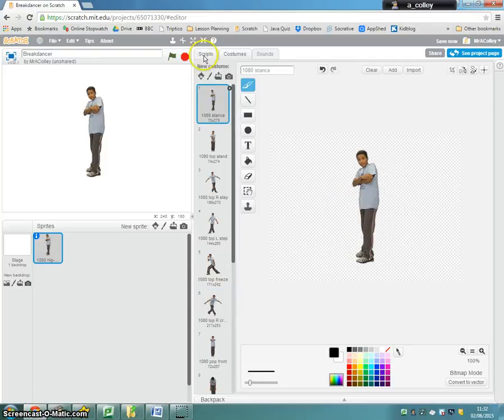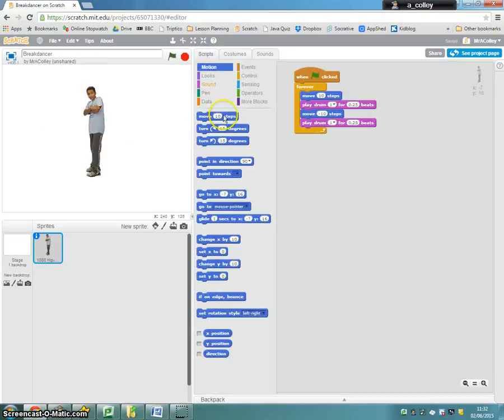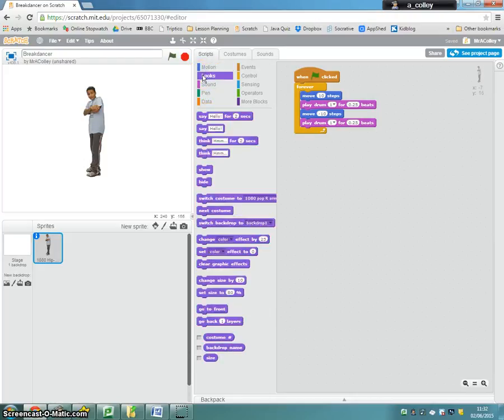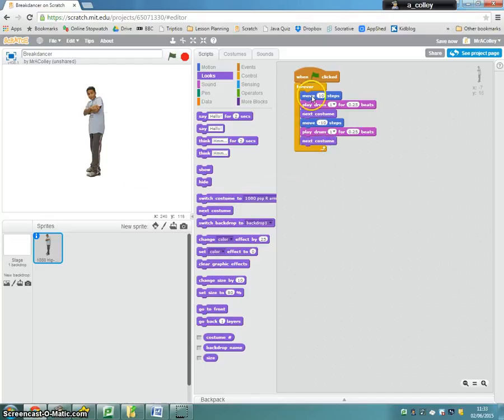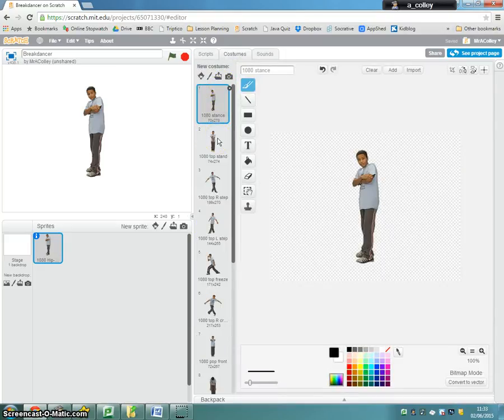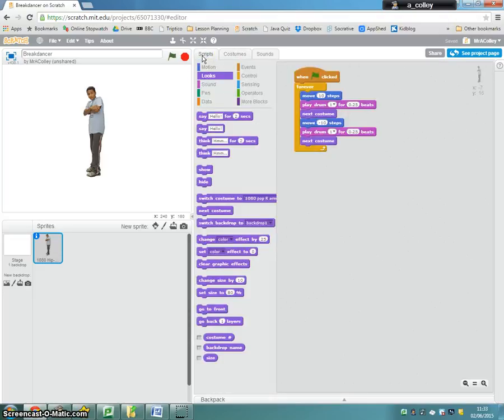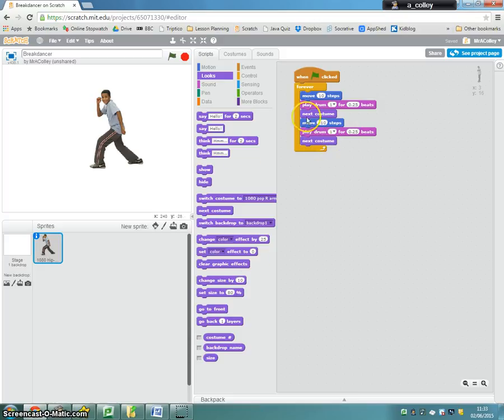4 Change Costume